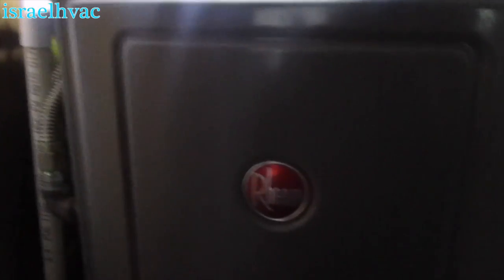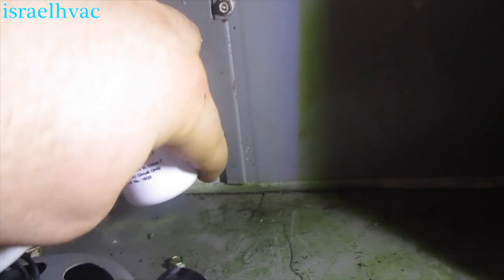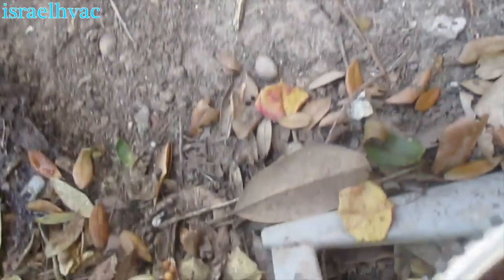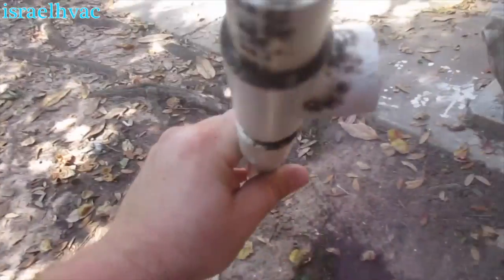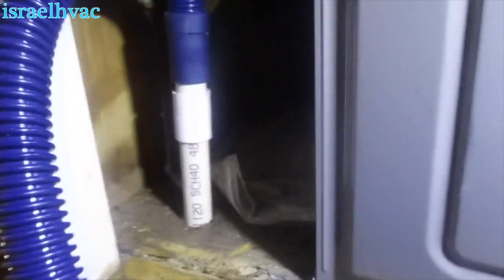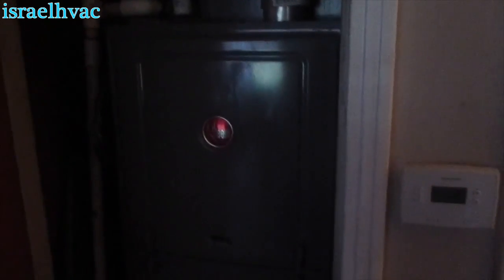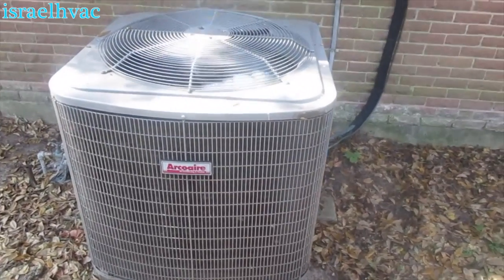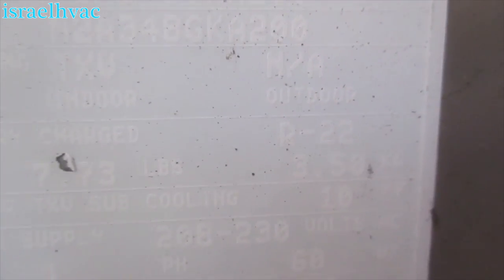HVAC Service: No Cooling | Nothing Runs